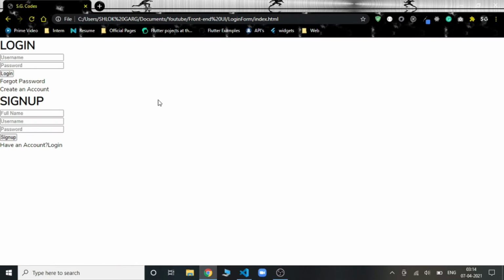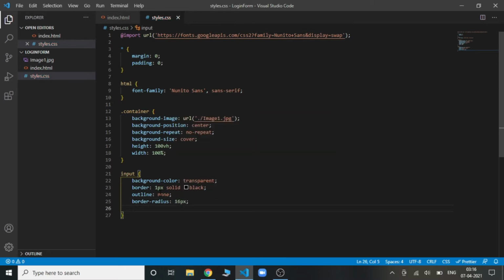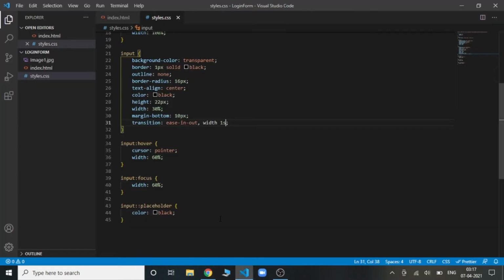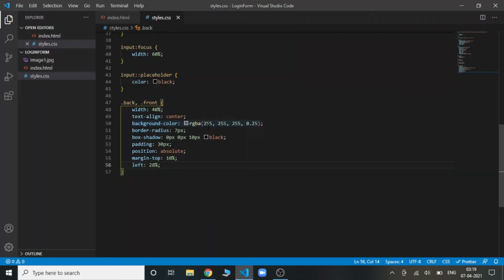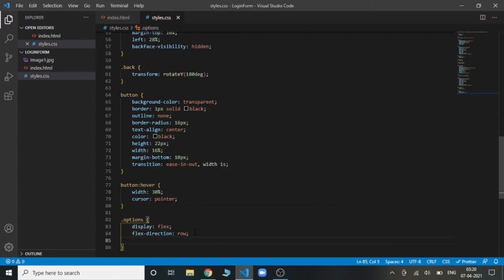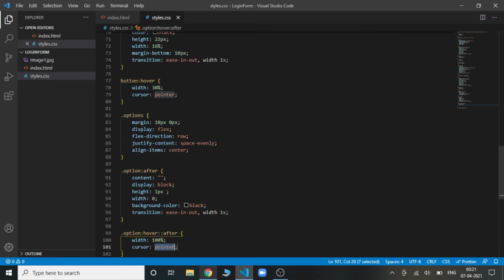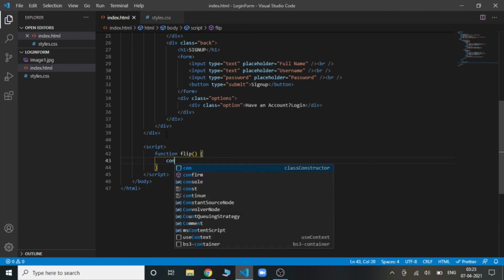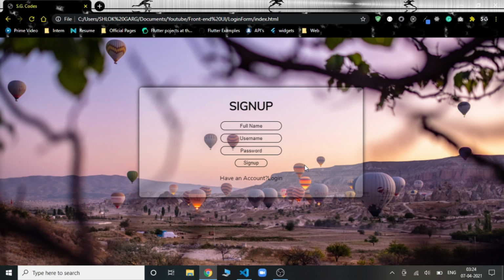Design Login/Signup Form UI using HTML, CSS & JavaScript || Front-end web development UI #1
Design Login/Signup Form UI using HTML, CSS & JavaScript || Front-end Designs || Front-end web development UI #1

This is the first part of the Front-end web development UI where we'll be designing various front-end pages using HTML, CSS, and JavaScript. If you also struggle designing front-end pages, then this series is for you.
In this part, we'll be designing a Login/Signup form using CSS and JavaScript animations. Users will be able to flip between Login and Signup at their convenience.